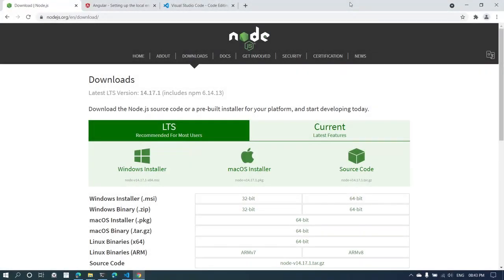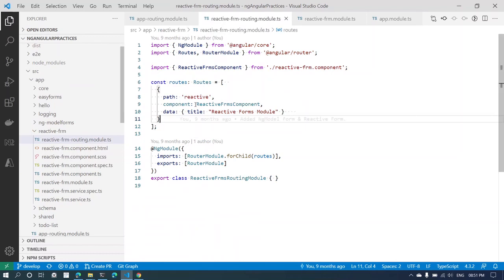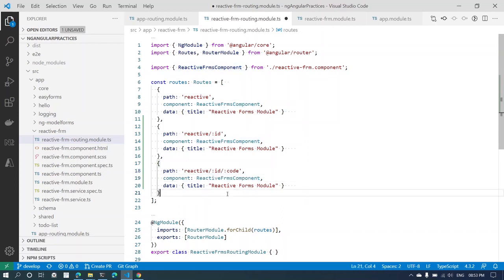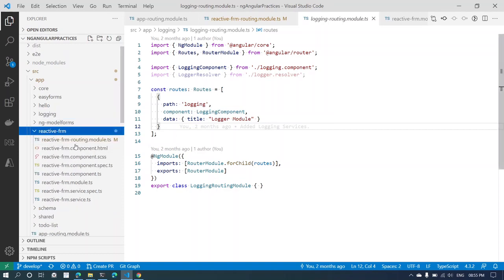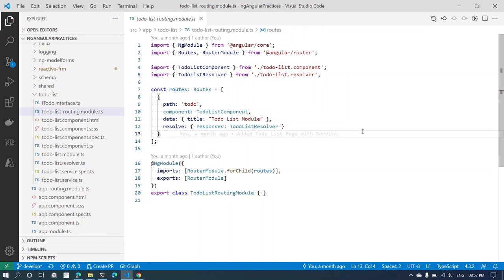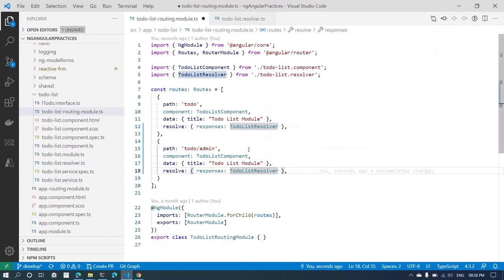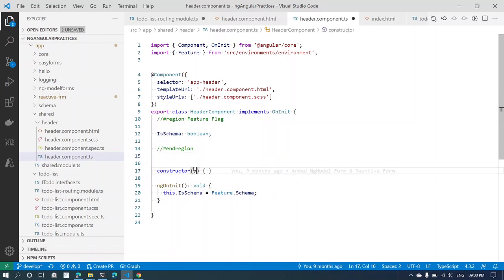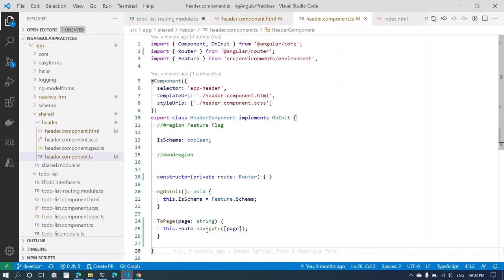Routing Angular App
Steps:

1. Check the Pre-requisites
2. Routing in our Angular Application